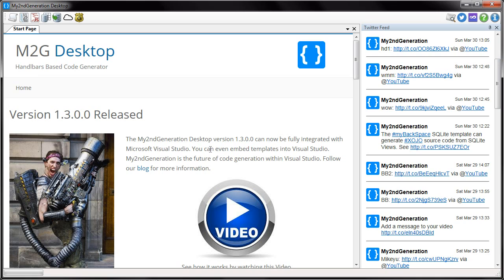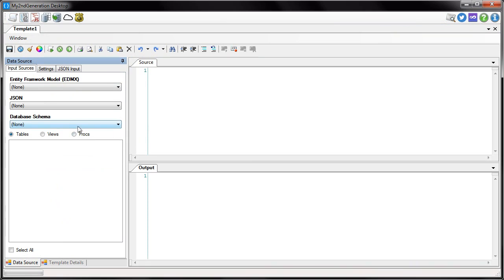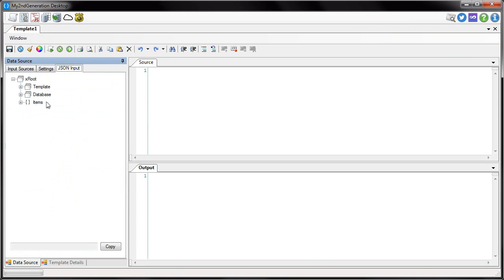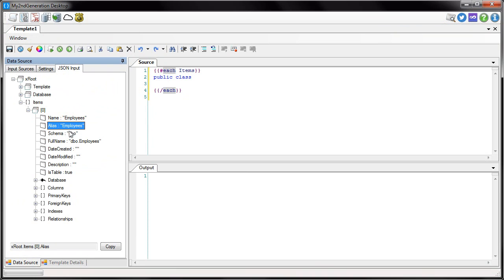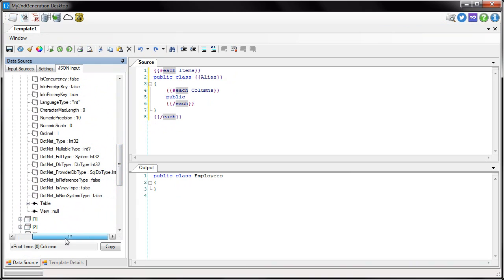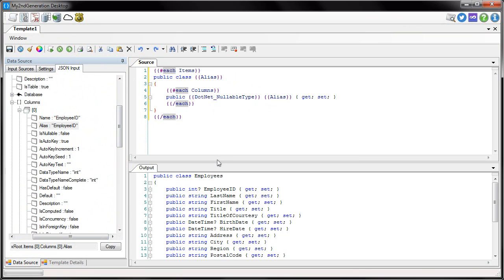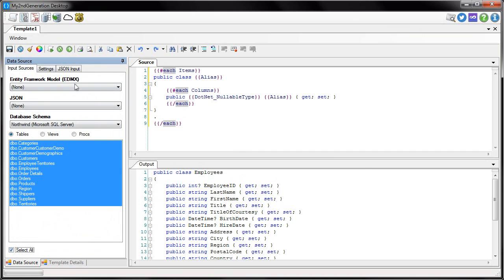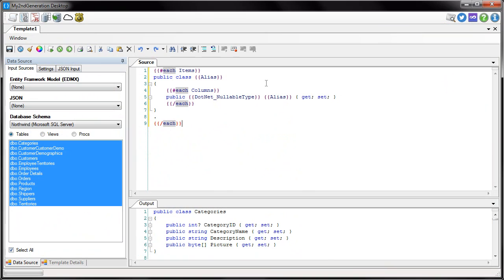Desktop DragAndDrop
The New Face of Code Generation using Drag and Drop Techniques ..